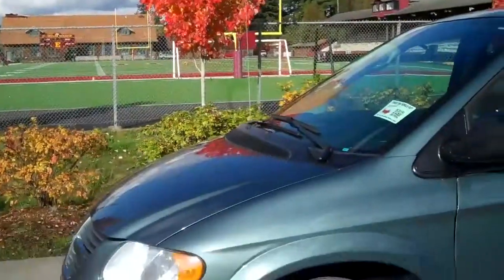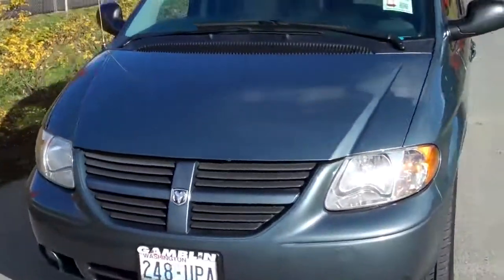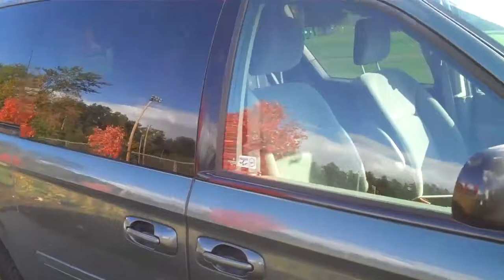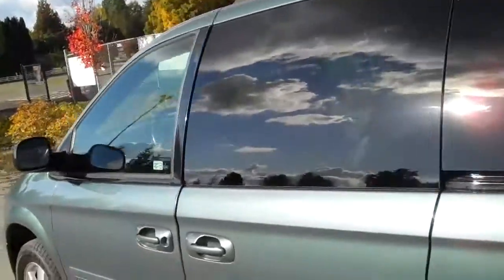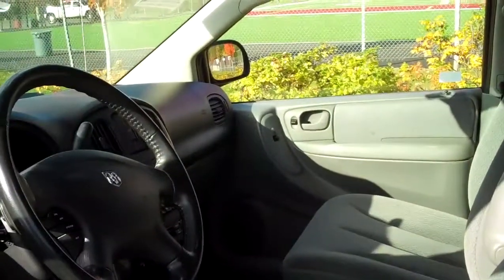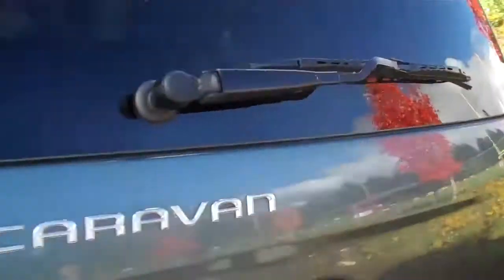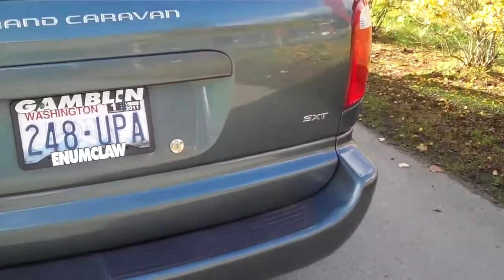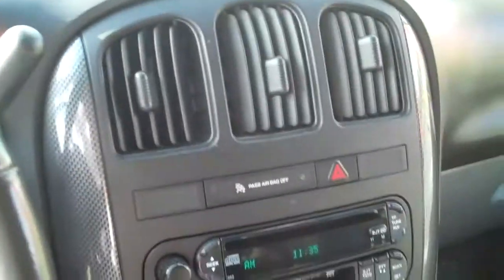2006 Dodge Grand Caravan SXT Art Gamblin Motors Dale Dunks 11417A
Local Trade. This 2006 Dodge Grand Caravan SXT comes with front bucket seats with power driver seat, 2nd row Captain Chairs, power sliding doors and this Carvan can sit up to 7 passengers. Ride in comfort with climate control settings, homelink, cruise control, leather wrapped steering wheel and CD player. The 2nd row and 3rd row seats are stow and go. Drive with the safety of 4-wheel ABS and dual front airbags. Other options include remote keyless entry, roof luggage rack and power windows/locks/mirrors. for complete pictures and descriptions of all our vehicles! Art Gamblin Motors has been a trusted family owned and operated dealership in Enumclaw, WA for over 40 years. We have built a strong reputation of taking care of our customers and treating them like family. With our highly trained, professional and courteous staff we will make buying your next vehicle fun and easy. Art Gamblin Motors is known for its low pricing which has made us a leader in the Puget Sound Area in selling vehicles via the internet with over 3,000 satisfied customers. We have served customers all over the globe and delivered vehicles throughout North America. This vehicle does not qualify for rebates and is pre-owned. Price does not include tax, license or one hundred and fifty dollar negotiable Document Service Fee.